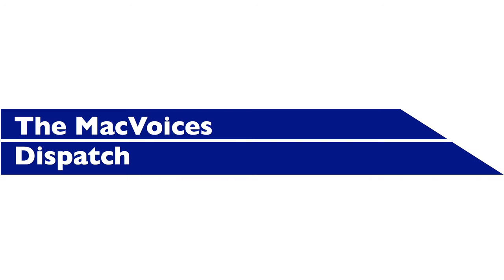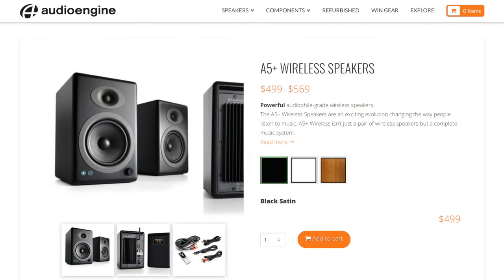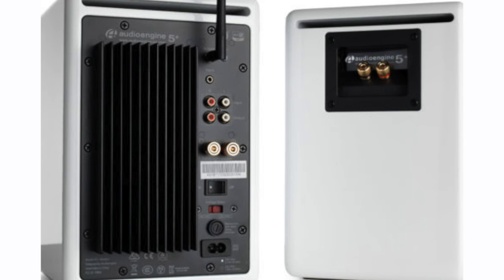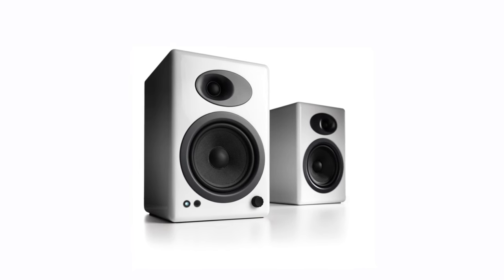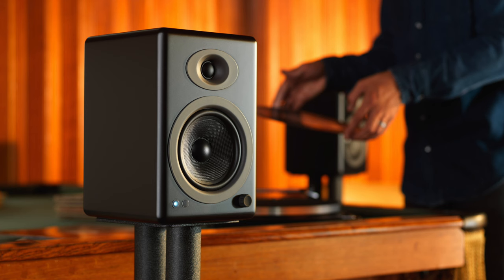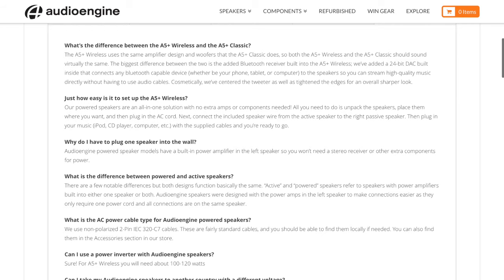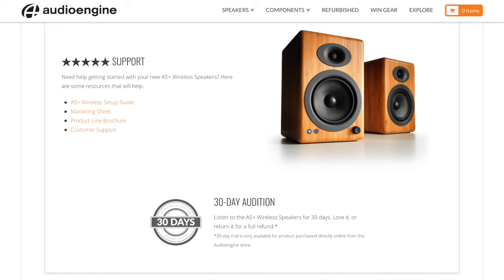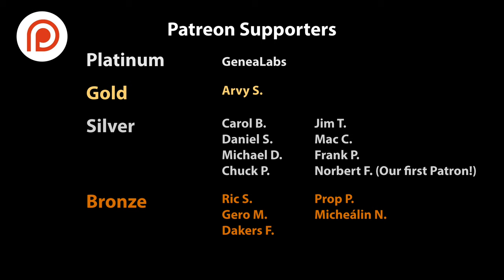MacVoices #18117: Briefing - The Audioengine A5+ Wireless Speakers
AudioEngine has a new model of one of their audiophile desktop speakers, the A5+ Wireless. In this Briefing, Chuck discusses his experiences and impressions of the speaker, including the Bluetooth and direct connect options, why it may be an upgrade for a device you already have, and why you will be seeing a lot more of it on MacVoices.

Links:

Audioengine DS2 Desktop Speaker Stands (pair)